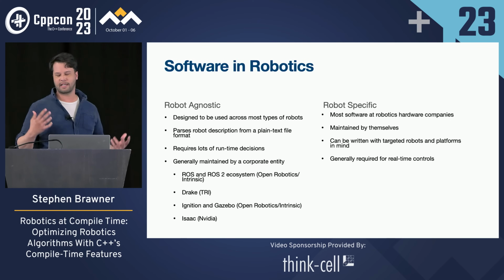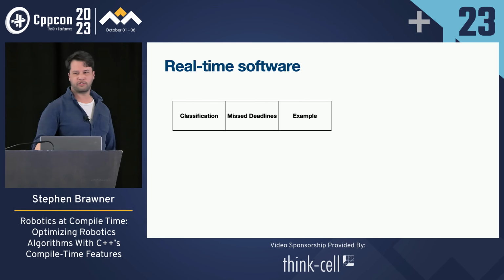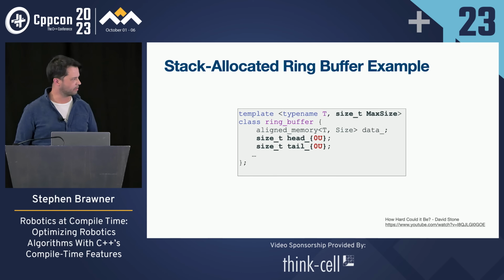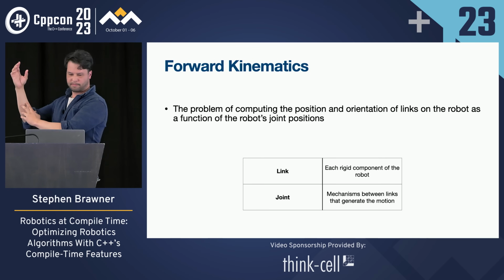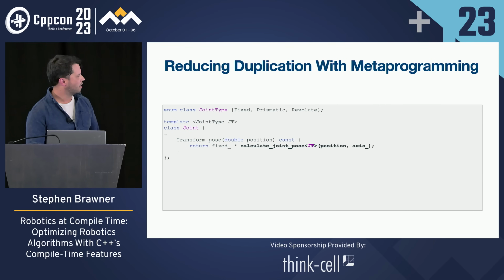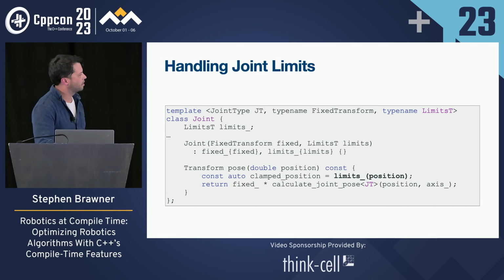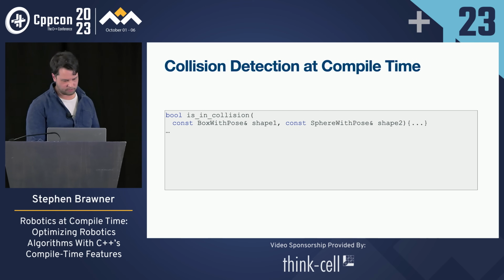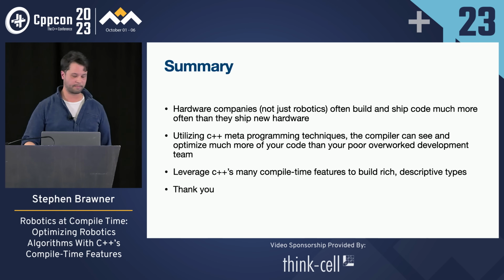Robotics at Compile Time: Optimizing Robotics Algorithms With C++'s Compile-Time Features - CppCon23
Robotics at Compile Time: Optimizing Robotics Algorithms With C++'s Compile-Time Features - Stephen Brawner - CppCon 2023

Development of real-time software for robots allows for strategic use of compile-time programming techniques to optimize performance, latency, and memory usage. The speaker will present how template metaprogramming, the constexpr family of features, concepts and std::enable_if can benefit robotics algorithms and code through concrete examples. Beyond optimization, the speaker will discuss how these features can also enable many safety-critical checks before run-time. The speaker's goal of this talk is for attendees both in robotics and outside to learn how they may be able to move more of their software's evaluation to the compiler.

The speaker's examples will include common robotics programming tasks like kinematics, collision checking, and cartesian control. Historically, robot-agnostic software for these tasks was written to be compiled once and deployed across numerous robotics platforms. This necessitated hardware description files to be ingested on startup and then verified before operating the robot. These approaches require dynamic memory allocation, run-time polymorphism and other approaches that prevent compiler optimizations, static analysis and are not compatible with real-time operation. For many applications in robotics, however, the requirements of the robotics platform are known well in advance and can be leveraged to generate software heavily optimized by the compiler.

Stephen Brawner

As a lifelong maker of innovative mixed hardware-software artifacts, Dr. Stephen Brawner is experienced in engineering and computer science with a passion for robotics and automation. He has designed, built and programmed a variety of robotics platforms in many industries including solar, surgical robotics, and construction robotics. Currently, Stephen works as a software development consultant in robotics.